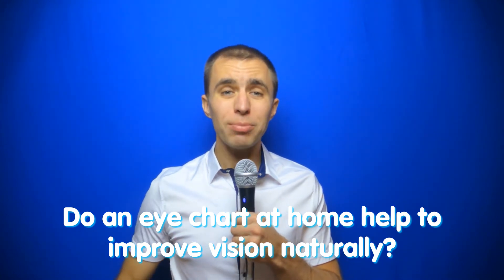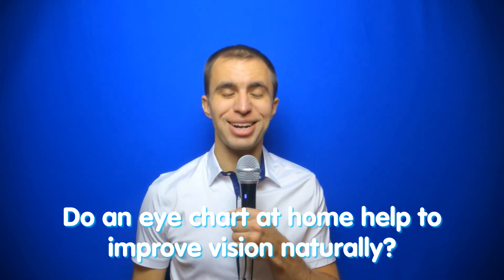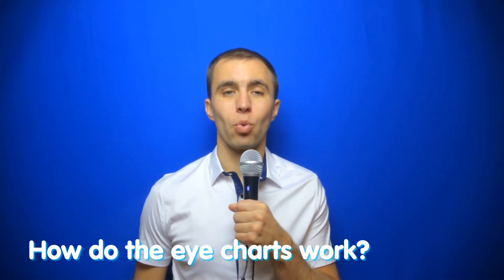Harm of Eye charts at Home for Natural Vision Improvement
How do eye charts work? Do you need to use an eye chart at home to improve your vision? Do I need to keep it at home? Is it useful? What harm can there be from the Snellen eye chart?
How do the eye charts work?
If you want a more in-depth course to improve your vision, ENROLL in the EYESIGHT ACADEMY COURSE
Are you using eye charts at home in hopes of naturally improving your vision? While the intention is commendable, it's crucial to understand the potential harm that can come from incorrect usage and self-guided vision improvement exercises. In this enlightening YouTube video, we'll delve into the risks and drawbacks of using eye charts at home for natural vision improvement and provide guidance on safer and more effective alternatives.

Here's what you'll uncover in this comprehensive guide:

The Pitfalls of Self-Guided Vision Improvement: We'll start by explaining the common pitfalls and misconceptions associated with using eye charts at home. Understand why self-guided vision exercises can sometimes do more harm than good.

The Importance of Professional Assessment: Delve into the significance of professional eye assessments and the role of eye care specialists in diagnosing and addressing vision issues accurately. Discover why personalized guidance is essential for effective vision improvement.

Potential Risks and Side Effects: Explore the potential risks and side effects of unsupervised vision exercises. We'll discuss how incorrect techniques can lead to eye strain, worsened vision, and other complications.

Alternative Vision Improvement Methods: Learn about safer and more effective alternative methods for natural vision improvement. These methods may include eye exercises conducted under professional supervision, proper nutrition, and lifestyle adjustments.

Consulting Eye Care Professionals: Recognize the importance of consulting with eye care specialists for a comprehensive eye exam and personalized guidance on improving your vision naturally. Professional guidance ensures you receive the best care tailored to your unique needs.

By the end of this video, you'll have a comprehensive understanding of the potential harm associated with using eye charts at home for vision improvement. Whether you're seeking to enhance your vision or address specific issues, this knowledge will empower you to make informed choices about your eye care.

More benefits for eyes in my other videos or in the Blog section of